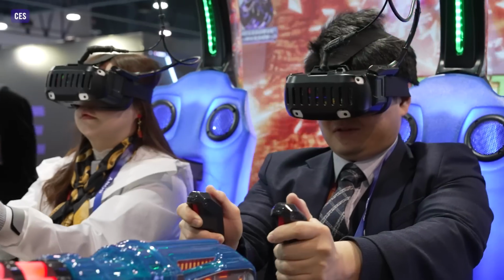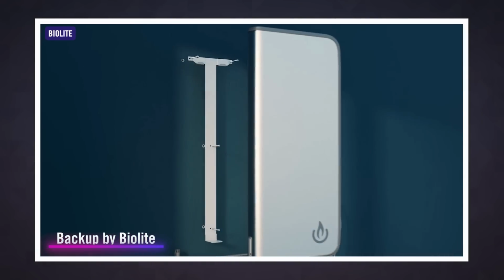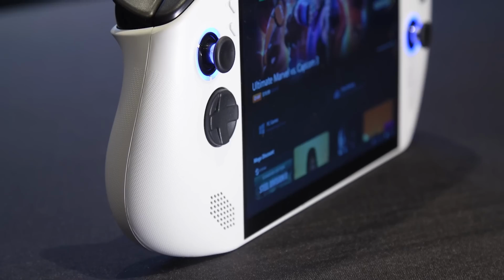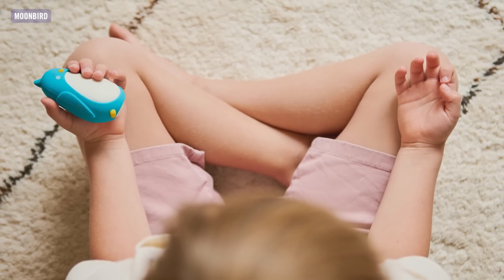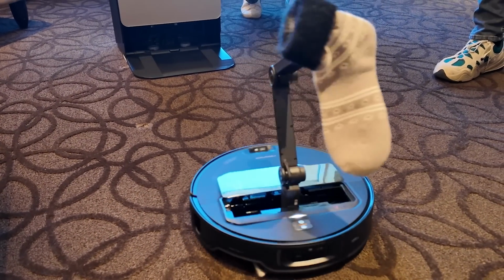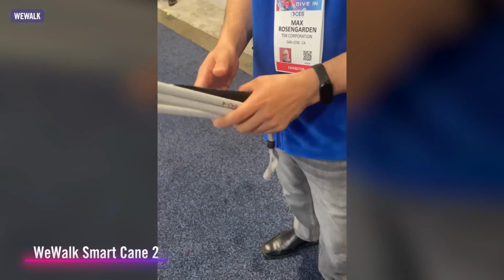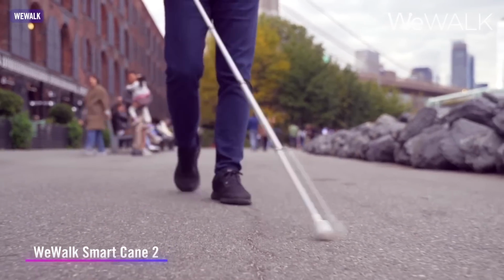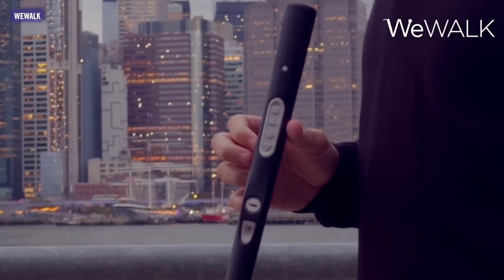Best of CES 2025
CES 2025 is coming to a close, and team Engadget is ready to leave Las Vegas. Our reporters and editors have scoured endless carpeted convention halls, braved lines of chain smokers and fielded thousands of emails a day to find the best and most credible products at the show.

For more on all twelve of our 2025 Best of CES winners, read the announcement article on Engadget